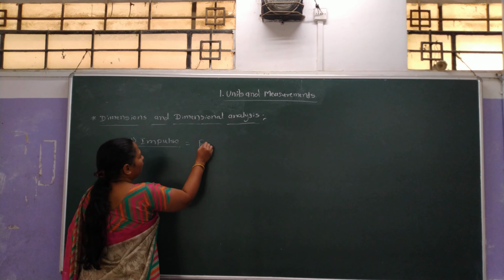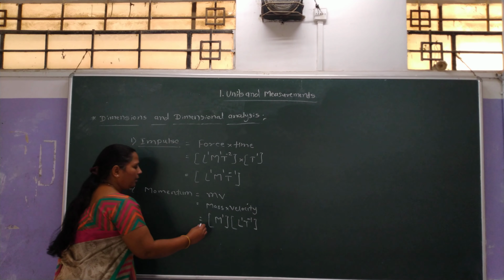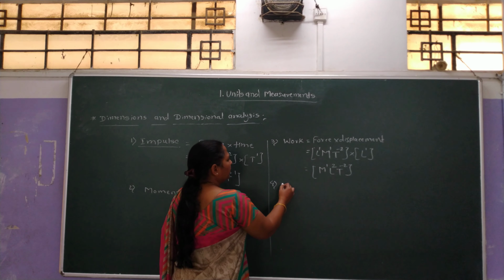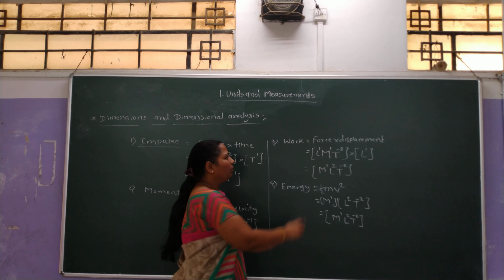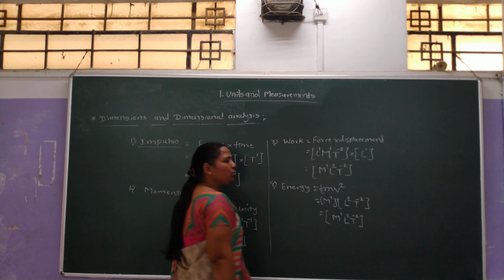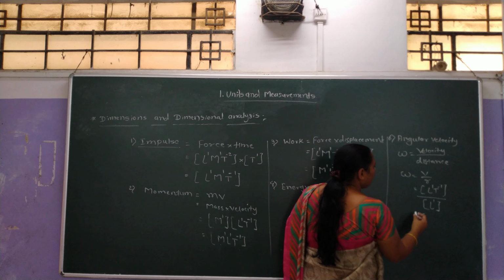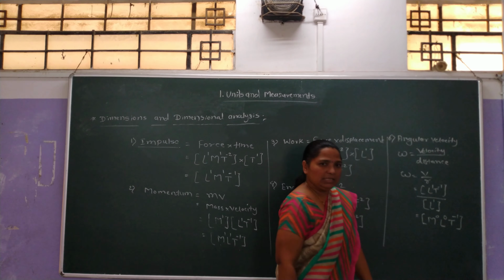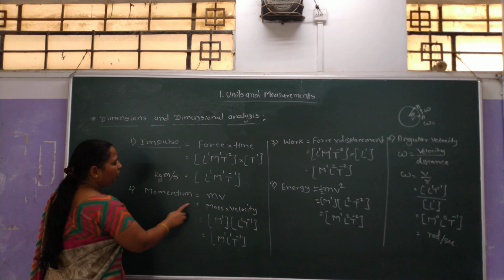11th Physics ch 1 Units and Measurement Lect 3